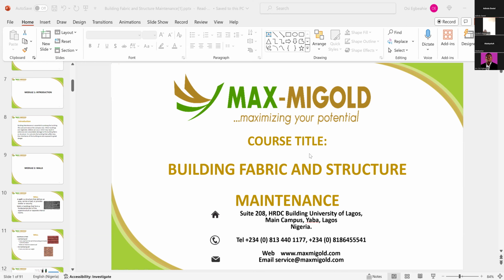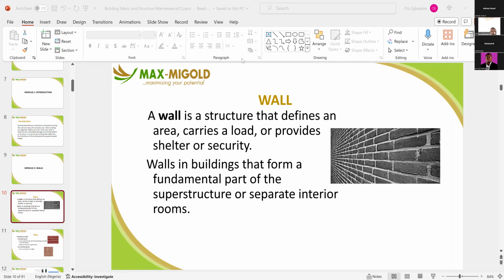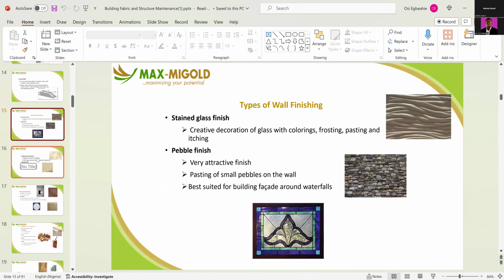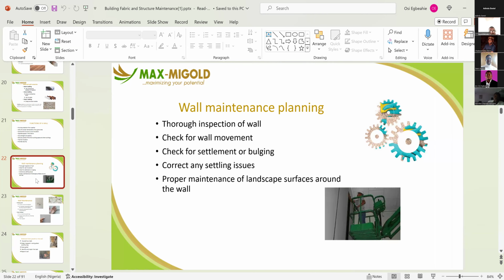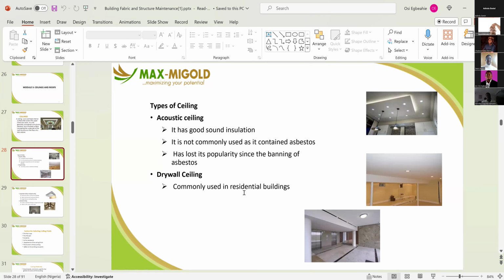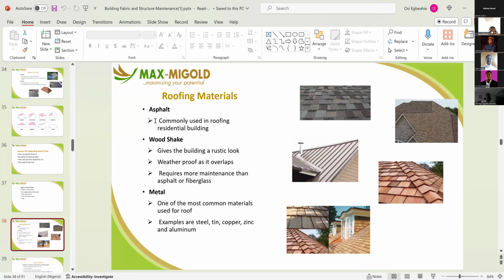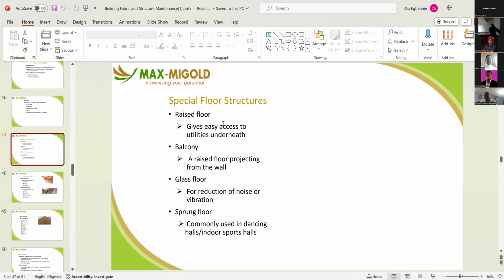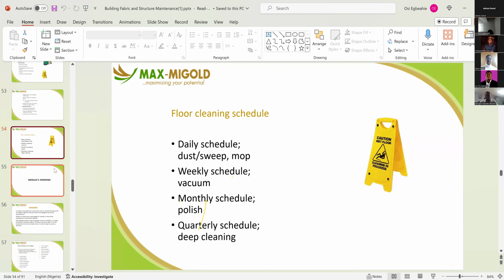FMMC COURSE 6 BUILDING FABRIC AND STRUCTURE MAINTENANCE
Building fabric and structure maintenance is essential for ensuring the longevity, safety, and functionality of buildings. Here are some key aspects and best practices for maintaining building fabric and structure:

Regular Inspections: Conduct routine inspections of the building fabric and structure to identify any signs of wear, damage, or potential issues. Inspections should cover exterior walls, roofs, windows, doors, foundations, and other structural elements.

Addressing Moisture Issues: Moisture is one of the biggest threats to building fabric and structure integrity. Repair any leaks in the roof, windows, or plumbing promptly to prevent water damage and mold growth. Ensure proper ventilation to reduce condensation buildup.

Cleaning and Maintenance: Regularly clean building exteriors, including walls, windows, and roofs, to remove dirt, debris, and pollutants that can accelerate deterioration. Trim vegetation away from the building to prevent damage from overgrowth.

Repairing Structural Damage: Promptly address any structural damage identified during inspections. This may include repairing cracks in walls or foundations, reinforcing weakened structures, or replacing damaged building materials.

Weatherproofing: Apply weatherproofing treatments to building exteriors to protect against the elements. This may include sealing joints and cracks, applying protective coatings to surfaces, and installing weather-resistant barriers.

Pest Control: Implement measures to prevent pest infestations, such as sealing entry points, maintaining cleanliness, and using pest deterrents as necessary. Regular pest inspections can help identify and address issues early.

Fire Safety: Maintain fire safety systems and equipment, including smoke detectors, fire extinguishers, and sprinkler systems. Conduct regular inspections and testing to ensure they are in working order.

Structural Upgrades: Consider upgrades or reinforcements to improve the resilience and longevity of the building structure. This may include seismic retrofitting, reinforcing structural elements, or upgrading to more durable materials.

Documentation and Record-Keeping: Keep thorough records of maintenance activities, inspections, and repairs. This information can help track the condition of the building over time and guide future maintenance efforts.

Professional Consultation: Consult with structural engineers, architects, and other professionals as needed to assess the condition of the building and develop effective maintenance plans. Their expertise can help identify potential issues and recommend appropriate solutions.

By implementing a comprehensive maintenance program that addresses these key aspects, building owners can effectively preserve the integrity and longevity of their building fabric and structure.